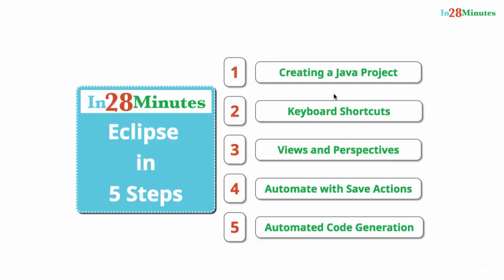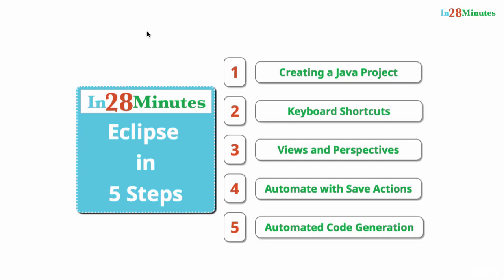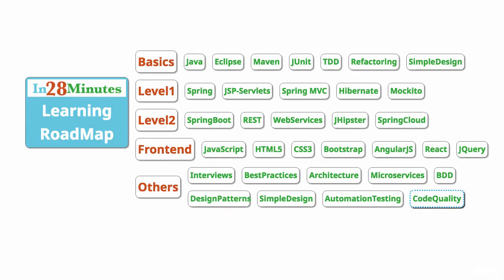Spring framework Tutorial (019 Section Introduction Eclipse in 5 Steps)